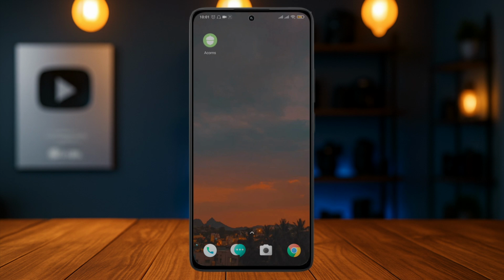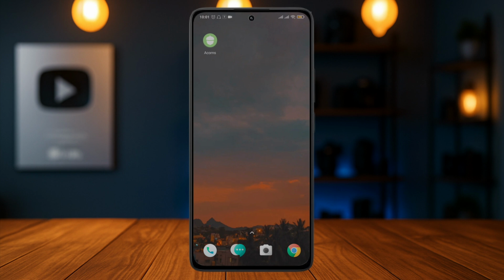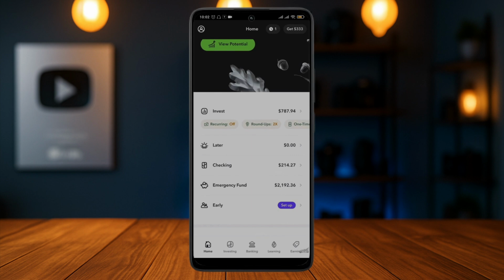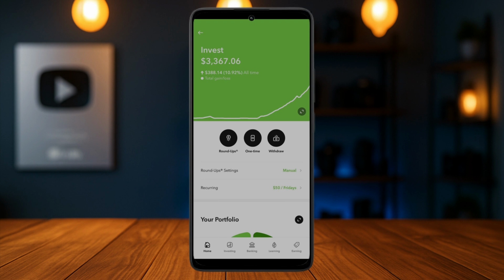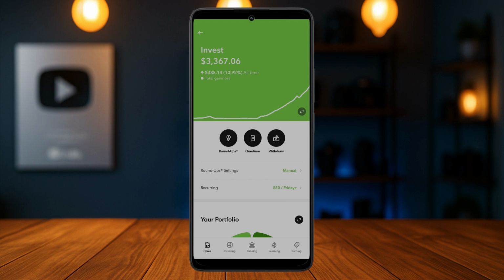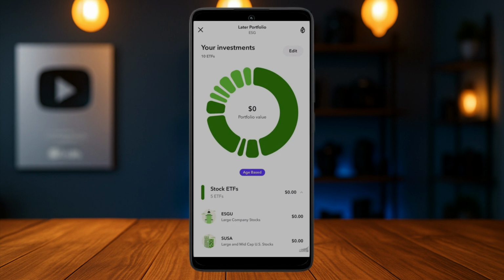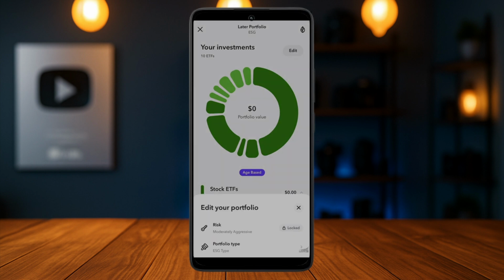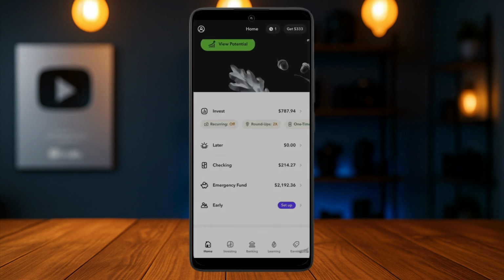How to use Acorns with mobile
In today’s video, I’ll show you how to use Acorns on your mobile device and walk you through the main features of the app. Whether you’re new to Acorns or just looking to understand the mobile experience better, this tutorial will help you get started quickly and easily.

The first step is to download the Acorns app from the App Store or Google Play Store and log into your account. Once inside, you’ll land on the home screen, which gives you access to all the key sections of the app, including Invest, Later, and Early. Each of these has its own purpose, whether it’s general investing, retirement planning, or custodial accounts for kids.

Inside the Invest section, you can view all your current investments, including different ETFs that make up your portfolio. You’ll also find options such as Round-Ups, which automatically invest your spare change from purchases, and Recurring Investments, which allow you to schedule contributions weekly or monthly without needing to transfer money manually each time.

From this section, you can also tap on Edit Portfolio to adjust your investment strategy. Acorns offers multiple risk-based portfolios ranging from conservative to aggressive. Simply swipe through and select the option that matches your comfort level and long-term financial goals.

Beyond investing, the Acorns app also includes features like Later for retirement savings and Early for custodial accounts for children. Together, these tools make Acorns a powerful and flexible platform for anyone looking to build wealth over time.